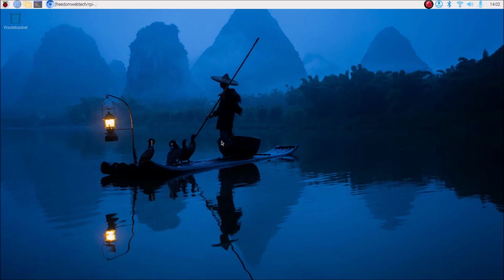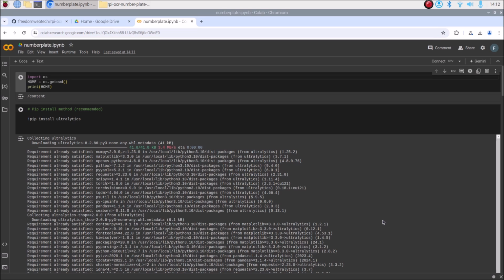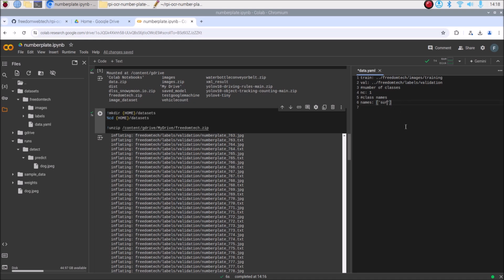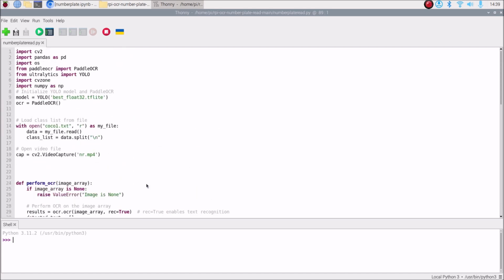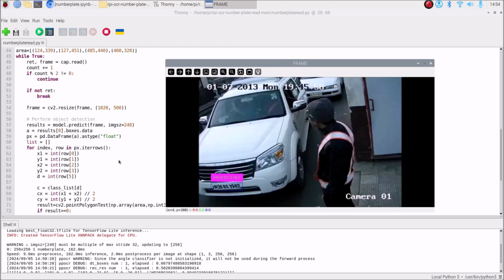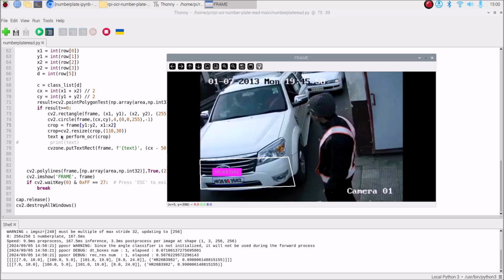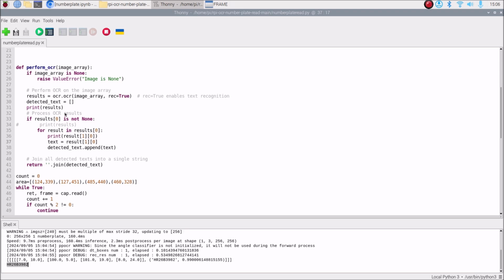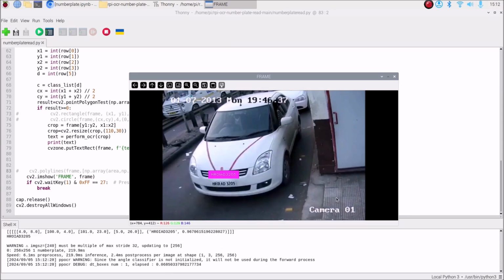raspberry pi automatic number plate recognition | raspberry pi yolov10 number plate recognition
raspberry pi
raspberry pi camera
computervision vision
machinelearning learning
diyprojects anpr
raspberry pi projects
vehicle detection
raspberry pi tutorial
raspberry pi security